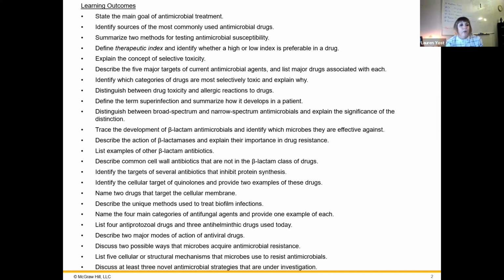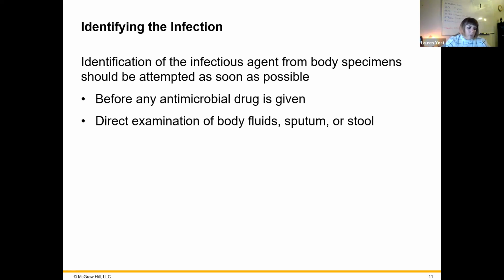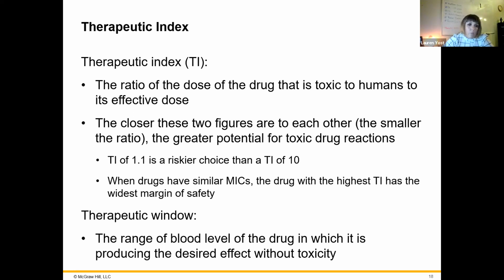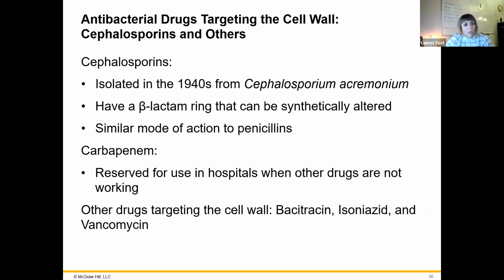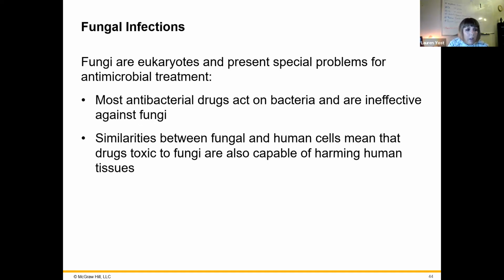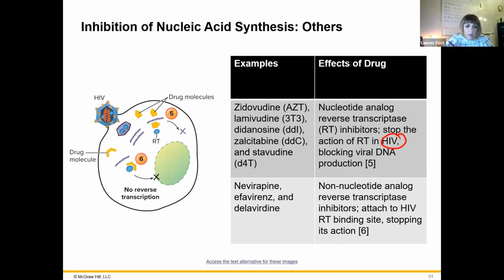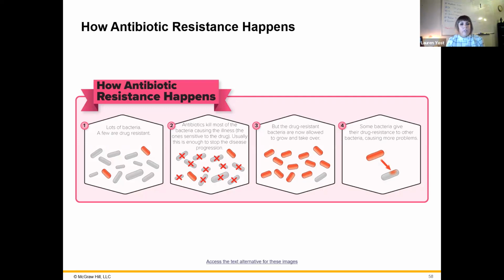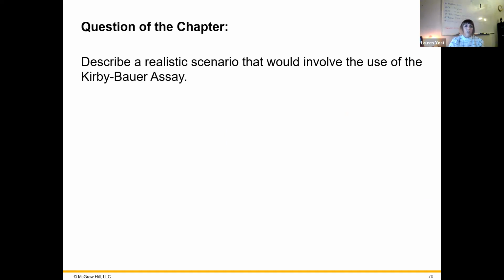236 MCRO2124 Chapter 12 Full Lecture